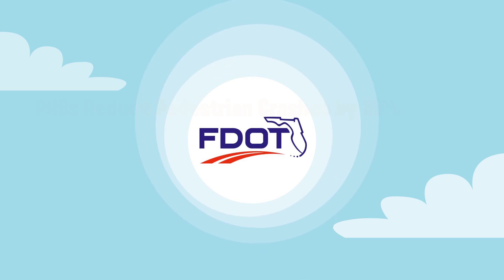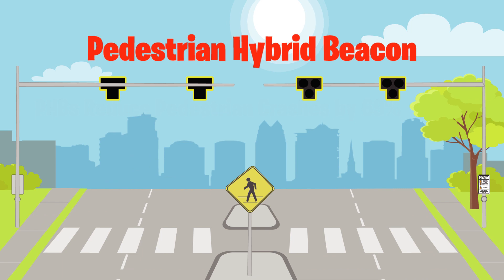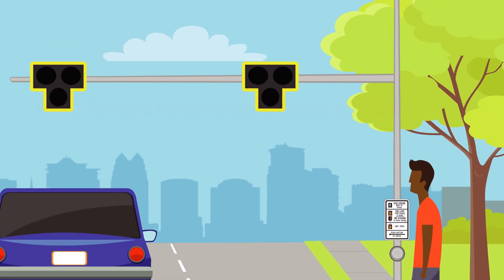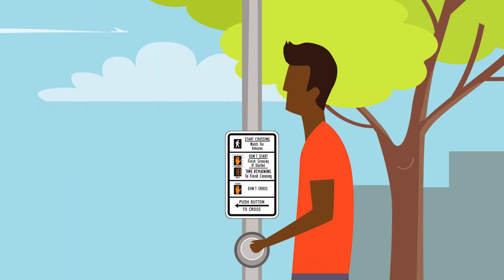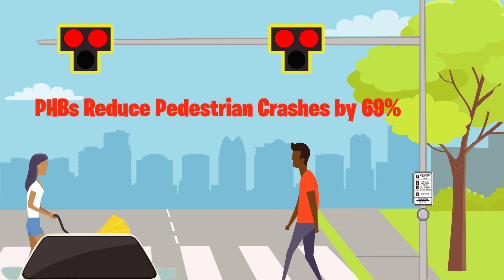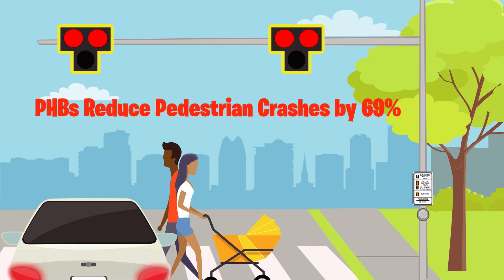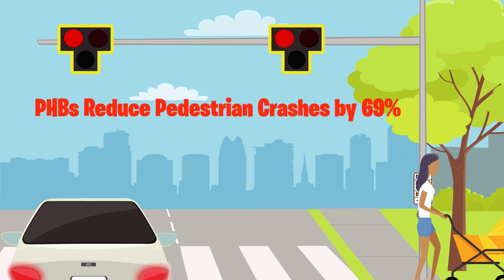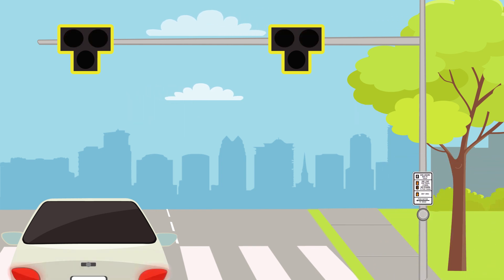Pedestrian Hybrid Beacon Video 2023